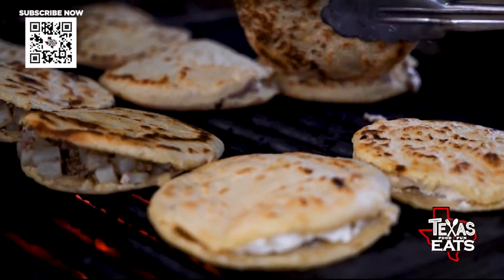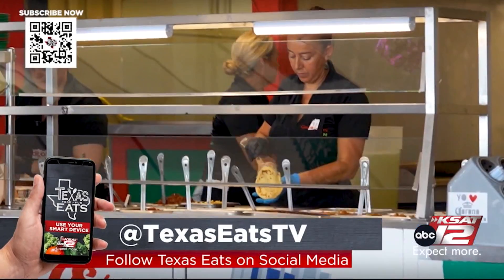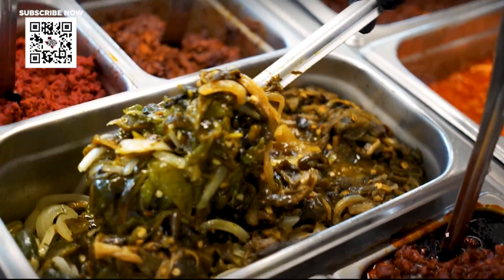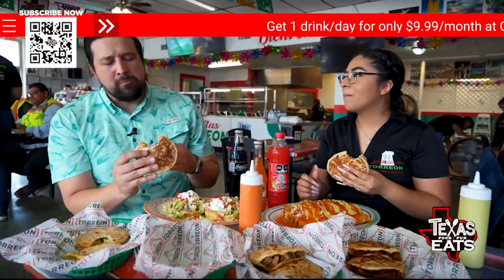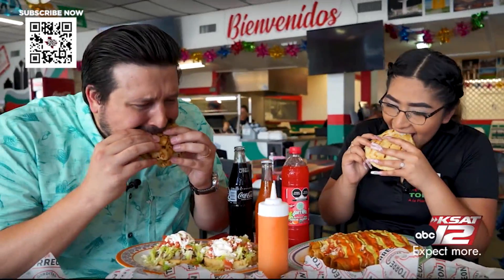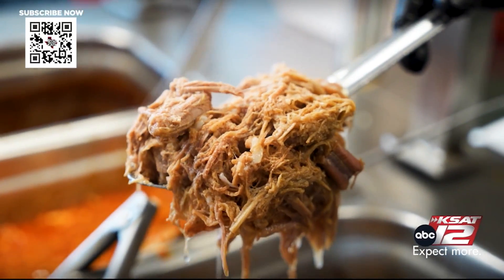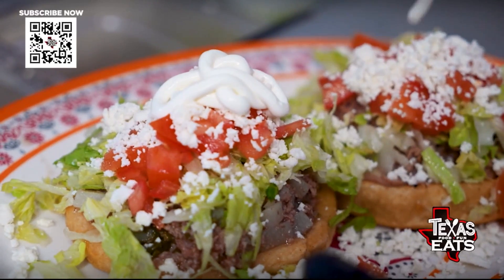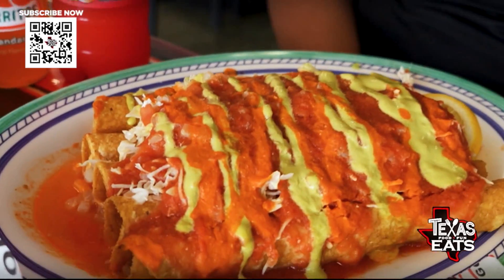Texas Eats - Gorditas Mi Torreon - San Antonio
David Elder heads to this San Antonio staple for authentic gorditas.